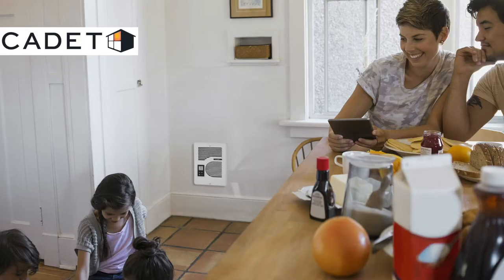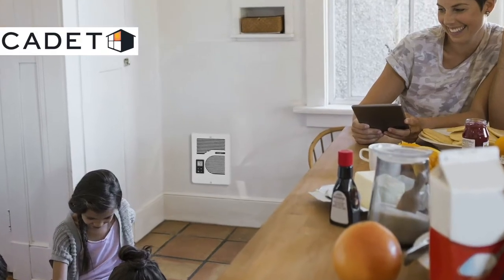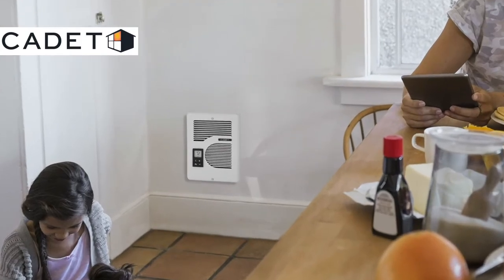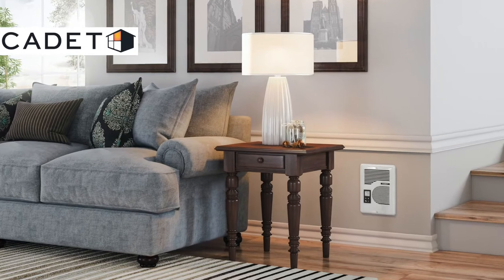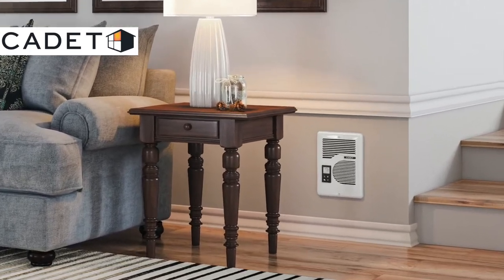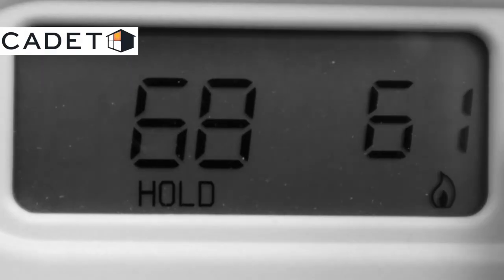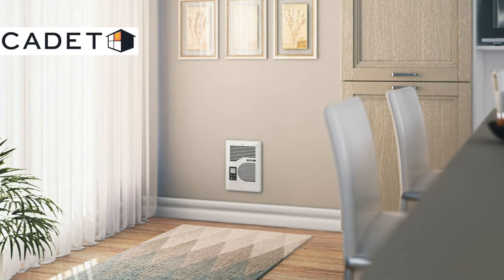That one room that’s always cold